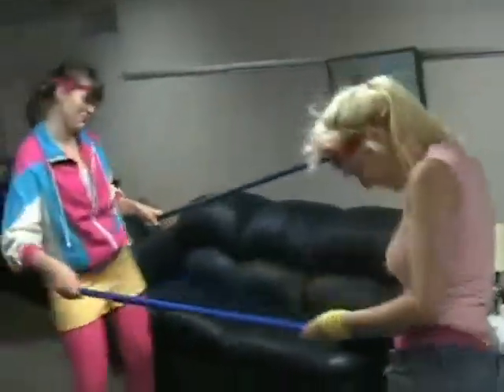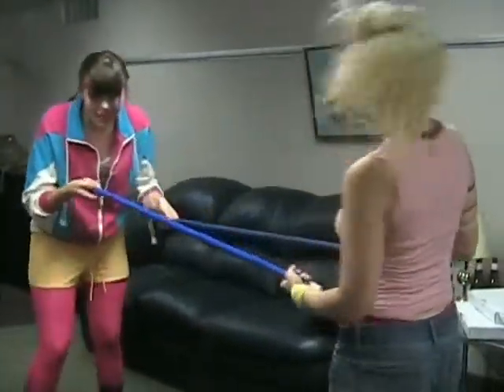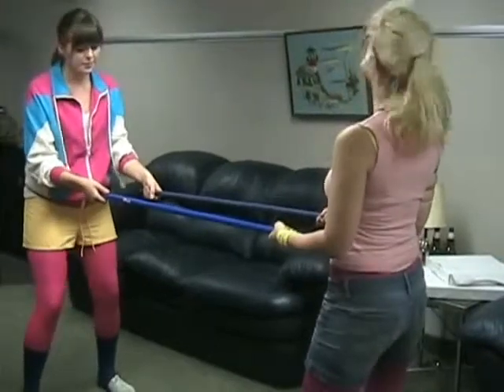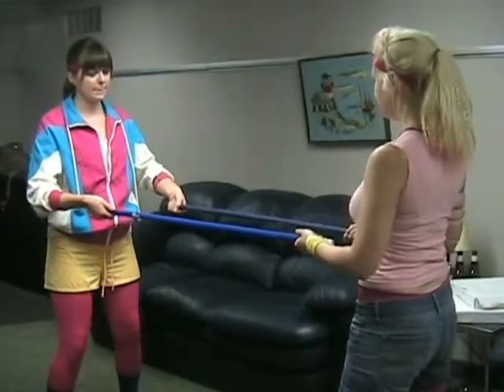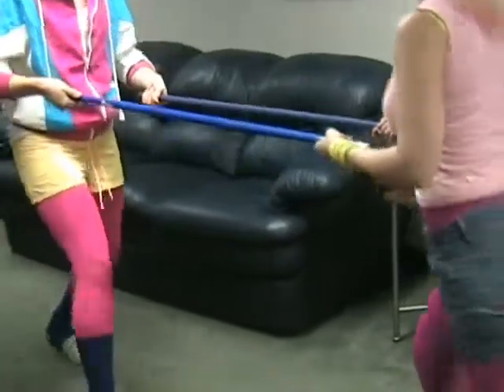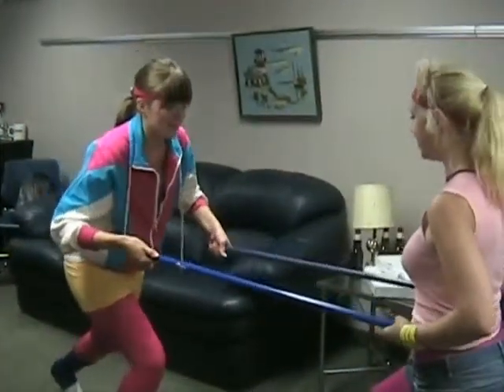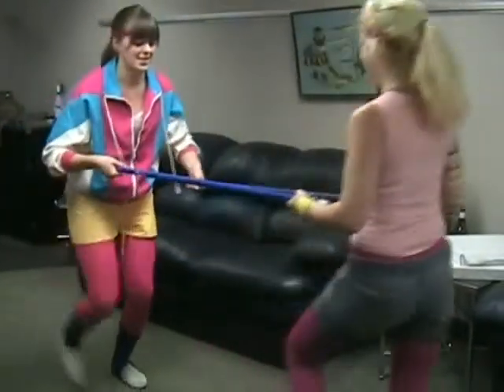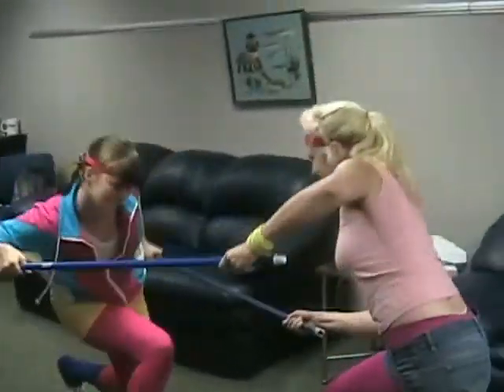CKUW Work It Out Episode 5: Broomstick Gladiators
Broomstick Gladiators teach you to coordinate the muscles in your body to work effectively as a unit. You are developing the muscles of your thighs, glutes, chest, back, arms and core in this exercise. The exercise may be beneficial for daily activities like shutting a big gate or pushing your car out of the snow filled ditch.

HOW-TO:
1. With a broomstick and a partner, place both hands on the broomstick.
2. Bend the knees slightly, keep the head and chest up, keep the shoulder blades back and down and tummy tight.
3. Keeping the elbows up, push on the broomstick as the partner does the same; resist the force they exert on you.
4. Step back on alternating legs as you let your partner overcome you but do not stop resisting completely.
5. Step forward on alternating legs as your partner allows you to overcome him/her.
6. Alternate back and forth between overcoming your partner and allowing your partner to overcome you.